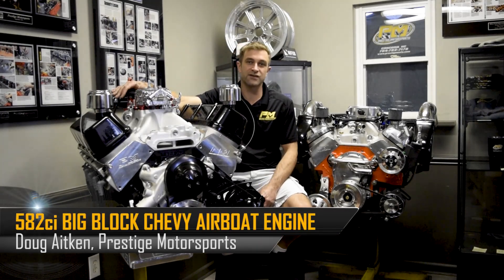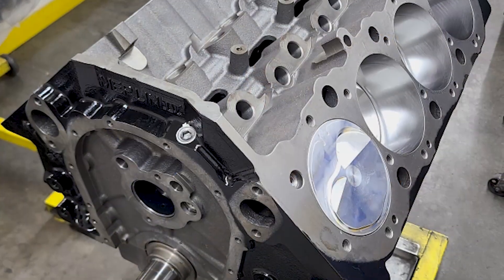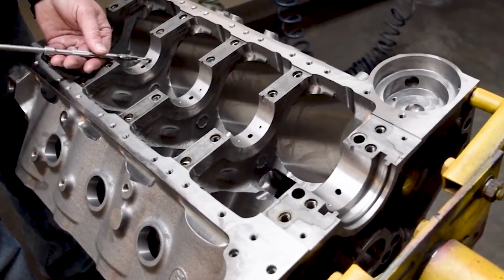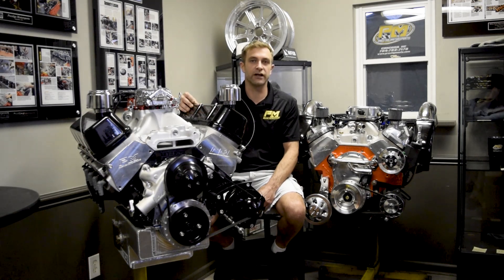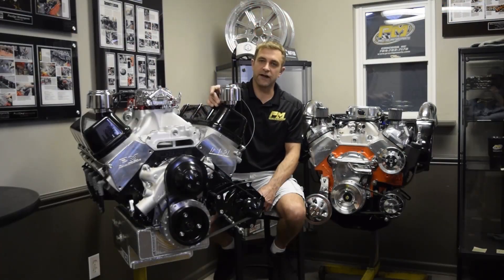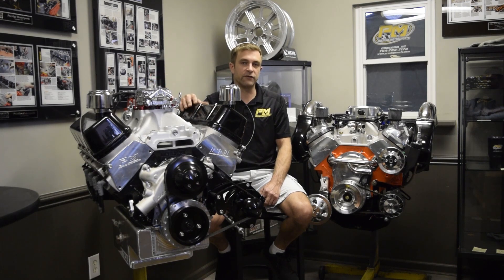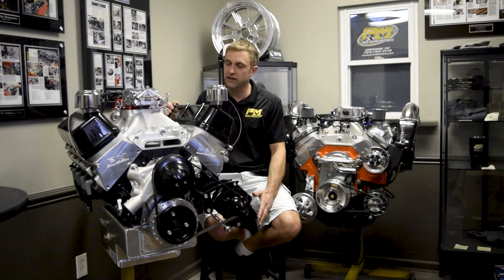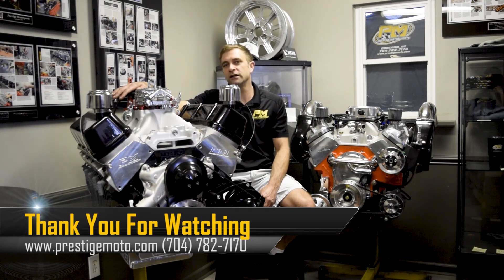Drop In Ready 700HP 582ci Big Block Chevy Airboating Engines from Prestige Motorsports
Here is an example of one of our Drop-In-Ready 700HP 582ci Big Block Chevy Airboating Engine Packages. Prestige Motorsports President, Doug Aitken, takes some time here to explain this engine package, what makes it different from our marine engine packages and some of the options available to our customers. If you're in the market for a new engine to power your airboat, please do not hesitate to give us a call and discuss.